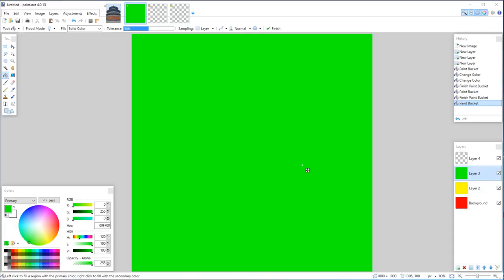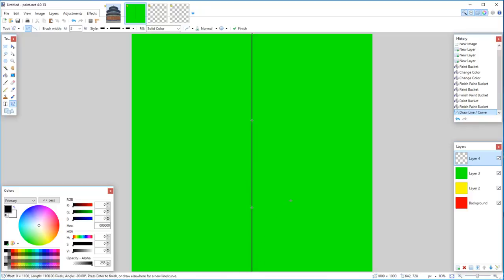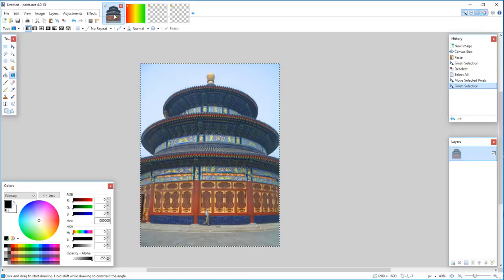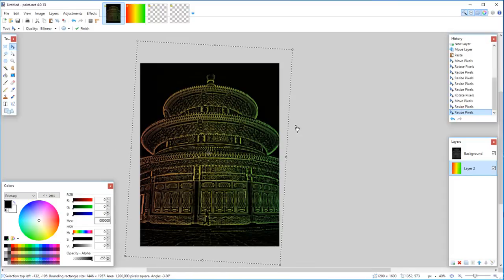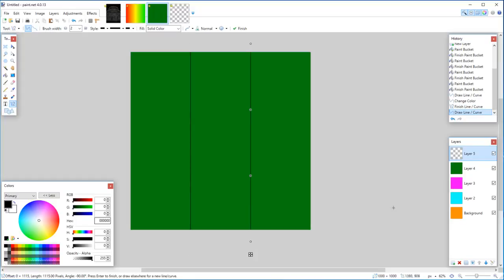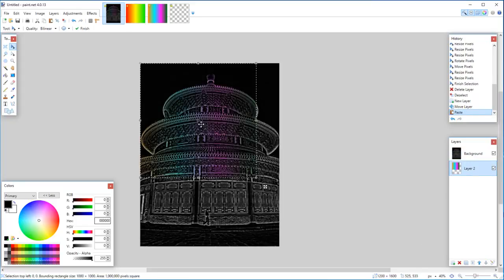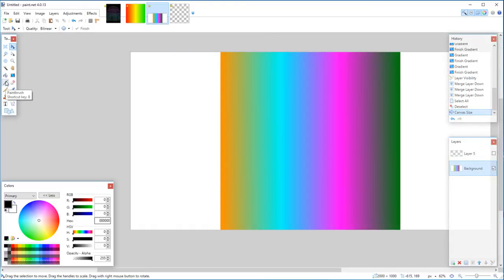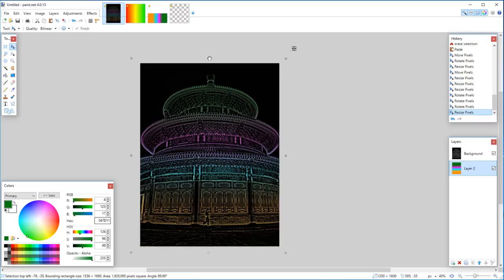Tutorial: How to make simple 3+ colored gradients using paint.net, a free paint program for Windows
Hi guys. I made this tutorial as way to help anyone who like to do some basic image editing and is sometimes frustrated with the way the gradient tool is limited to three colors at a time.

The general idea is to use multiple layers of colors along with the transparent gradient, then merge the layers together. The purpose of the vertical lines is to space out the gradient, but those aren't "rules" you have to follow.

Another technique you could do, if you need something more complex than equally spaced gradients, is to use your existing image, make a new layer, draw lines where you want your gradients to transition, then copy the lines over to a blank canvas and create your multicolored gradient from there with those reference lines from the project image. The horizontal line is simply a trace for your cursor so that you don't get lopsided gradient transitions blending in where they shouldn't.

The "Eliminate dark/light" plugin can be found here. Thanks to ReMake for creating it!